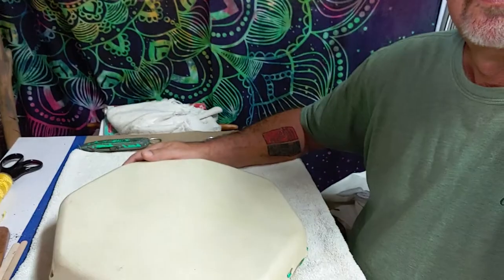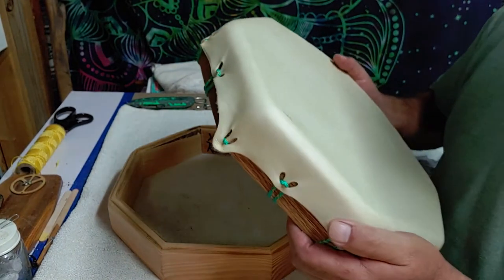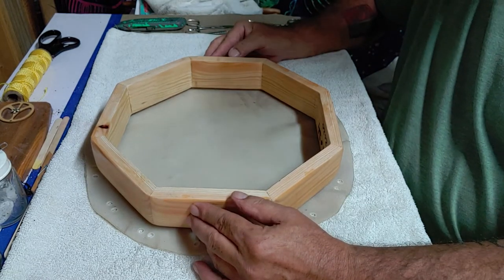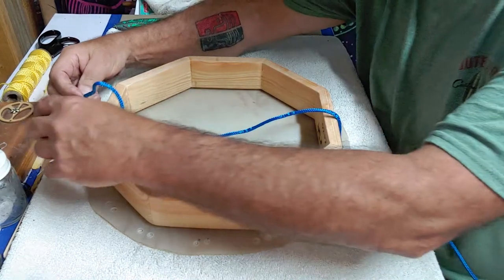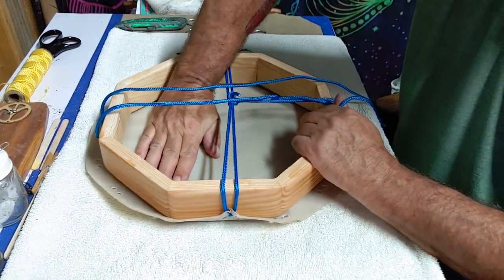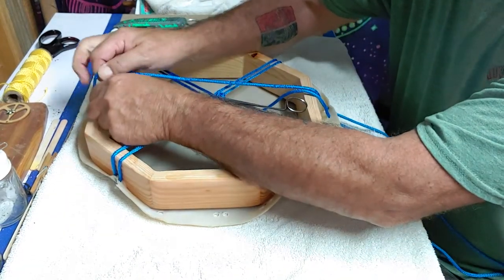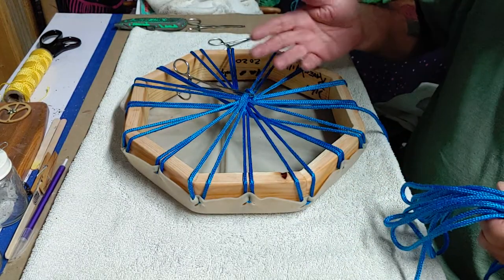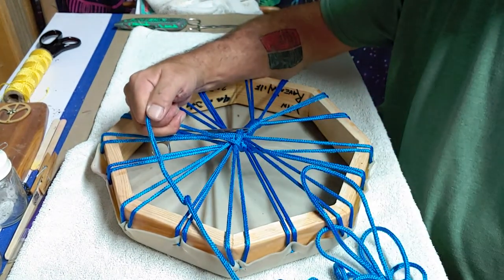How to Stretch a natural drum hide.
My own techniques for stretching a natural deer hide on my homemade drums. With over ten years experience, this works best for me for comfort and dependability of the drum over time.
They are for sale, plain or painted to your specifications.